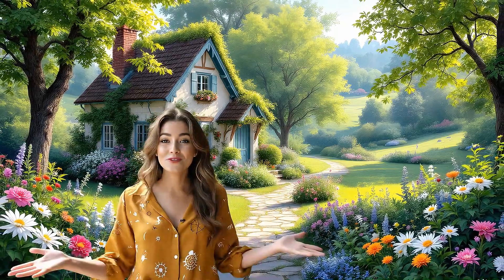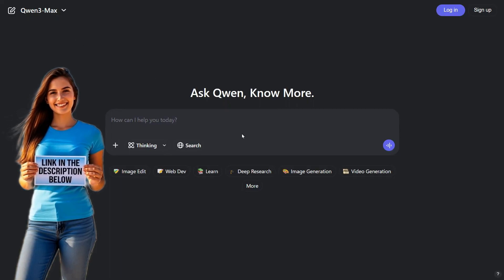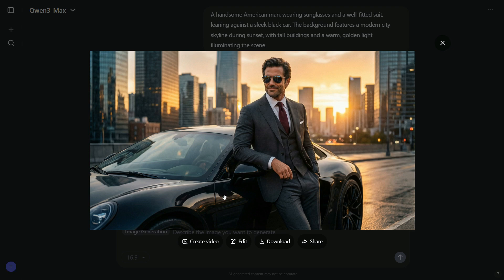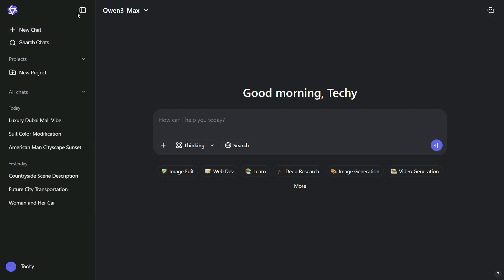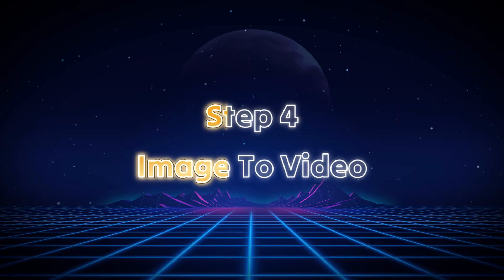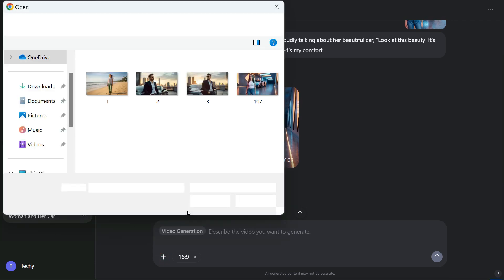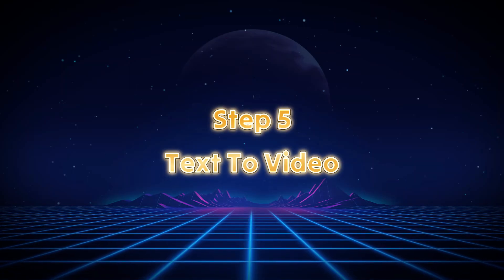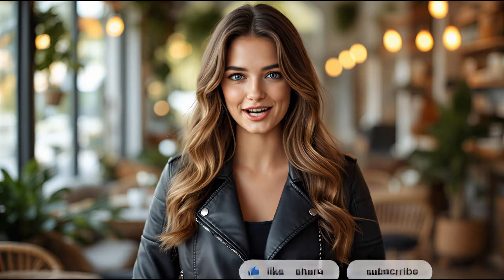Generate FREE & UNLIMITED AI Videos With Sound | FREE AI Video & Image Generator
In this video, I’ll introduce you to a powerful AI video generator that’s surprisingly 100% free. This tool lets you transform simple text and images into eye-catching videos in just a few seconds. Everything you’re watching on screen right now—every image and every clip—was created using this very tool. Thanks to its latest update, you can now generate videos with audio and even make characters speak, similar to what Veo 3 offers. What really sets it apart is the incredible quality, which is hard to believe for a free platform. All the visuals in this video are proof of just how impressive it is. Stay with me as I guide you through the full process step by step, and show you how to start producing high-quality images and videos instantly using this amazing AI tool.

AI photo to video
Convert photo to video AI
AI photo animation
AI video maker
Photo to video with AI
AI video editing tutorial
AI slideshow maker
Animated photo
Animated image